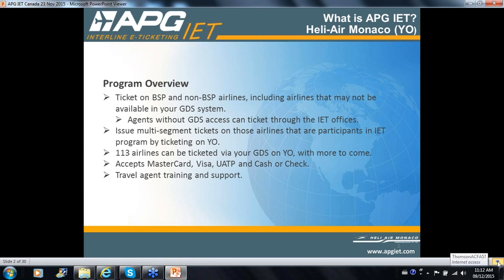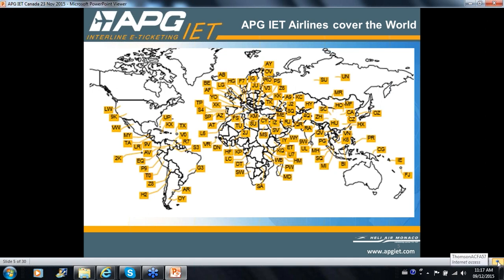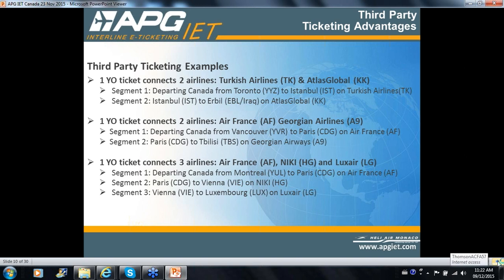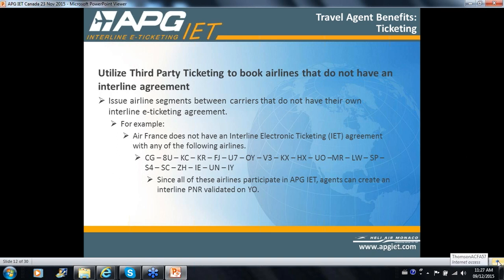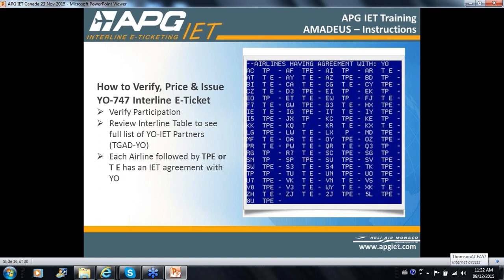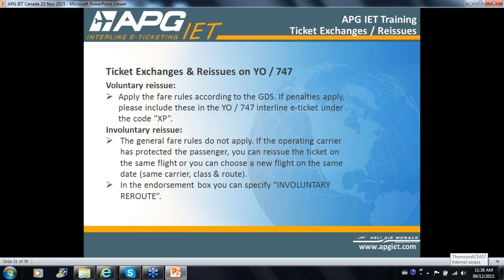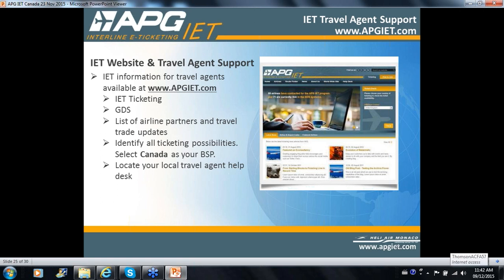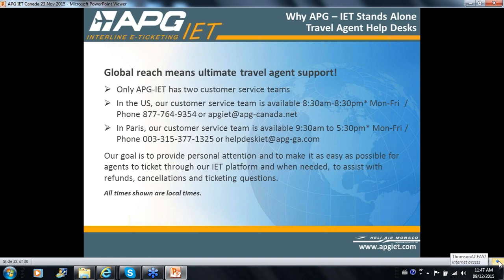Webinar with YO Interline Electronic Ticket – Travelweek Learning Centre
Strategically expand your ticketing and sales reach with the YO Interline Electronic Ticket

APG shows you how to offer even more international flight options for your clients. This detailed webinar will give you insight about a ticketing and validation platform called APG IET. With (YO/747) ticketing you have the possibility to earn great incremental revenue for your agency. Get information on airlines that fly to thousands of destinations that you normally wouldn’t be able to ticket through BSP.
This informative presentation by Karl Müller about APG’s Interline E
Ticketing platform will teach you:

• Ways to increase your airline ticket sales by finding new flight combinations with BSP and Non-BSP carriers.
• Learn how to book non-BSP airlines which will give your clients many more options to get to their destinations with ease.

*Please note this webinar is designed for those well versed in Air Ticketing and who use a GDS system.